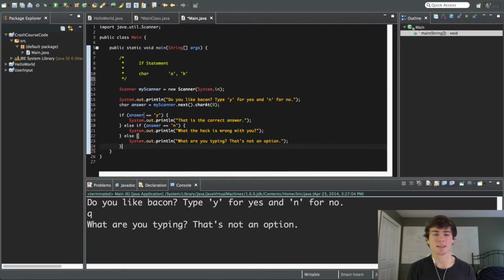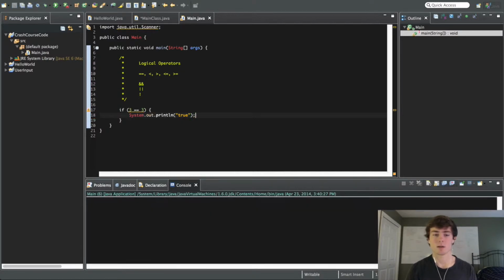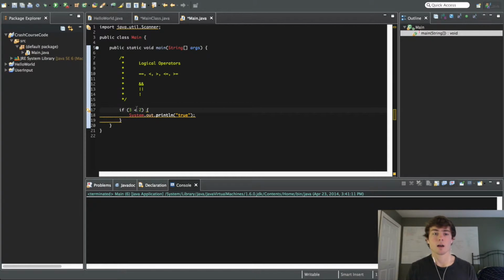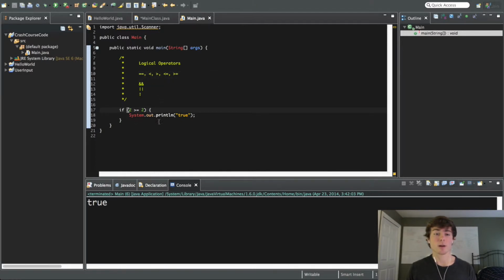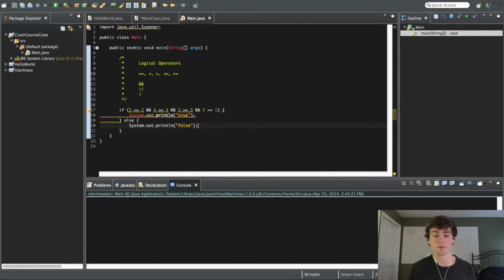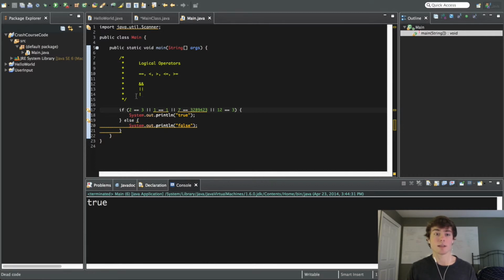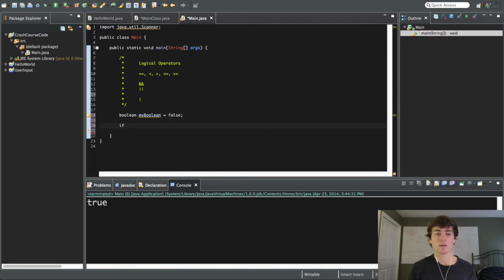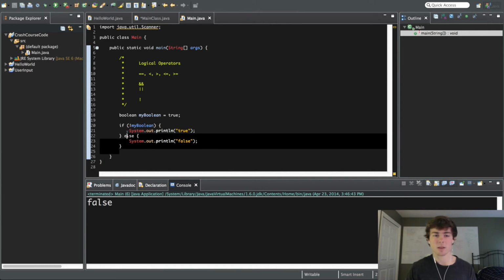Programming for Beginners in Java - 15 - Logical Operators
Complete series for getting started in the Java programming language - Part Fifteen